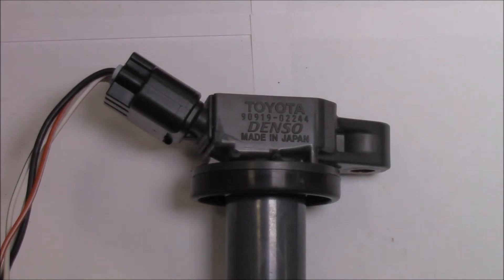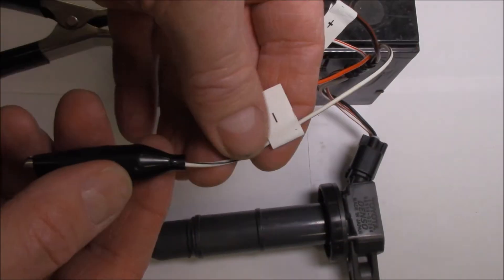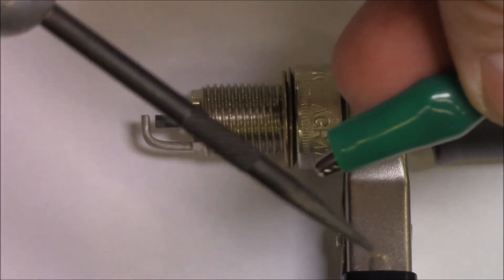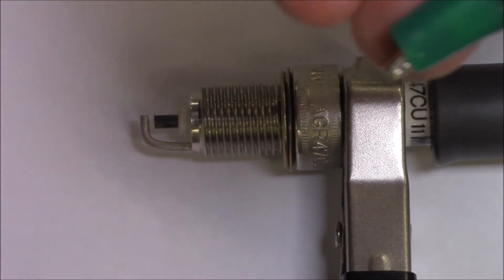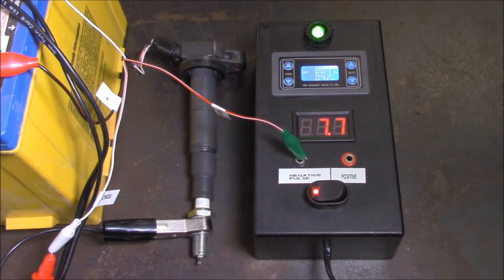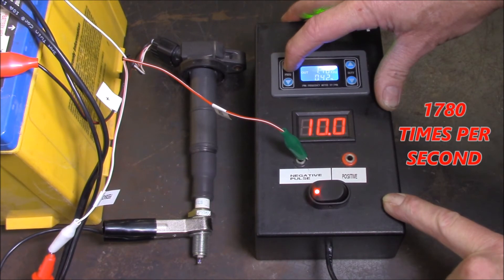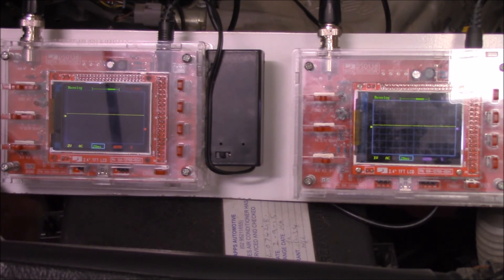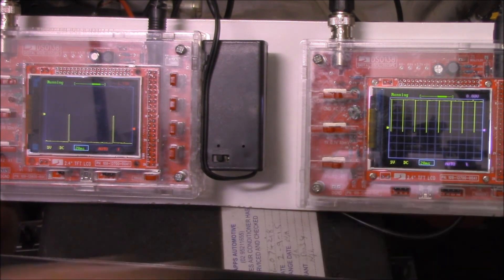Testing A 4 Wire COP Ignition Coil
We’ve tested a 2 – Wire COP, a 3 – Wire COP and now a 4 – Wire COP.
What is that 4th wire for?